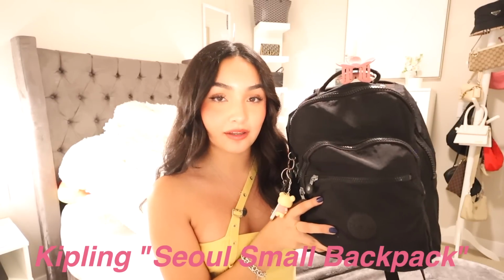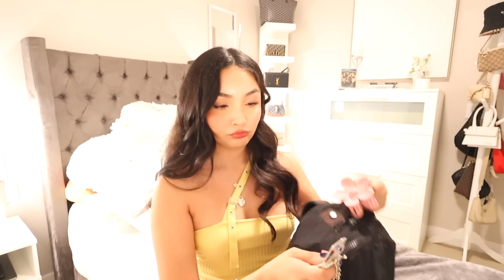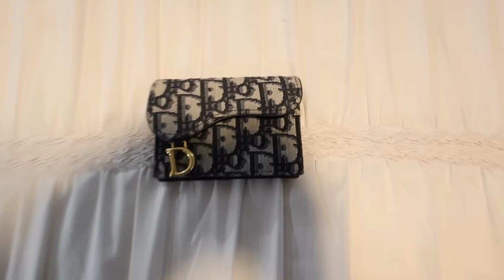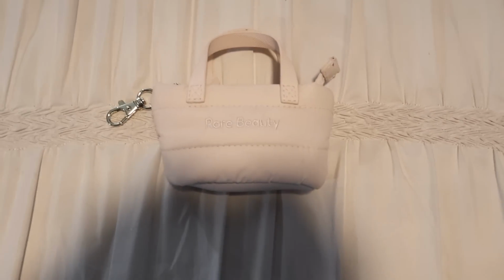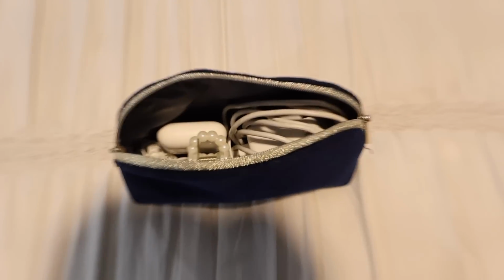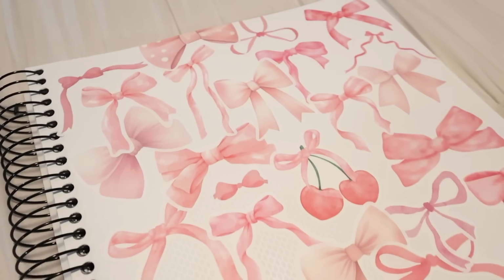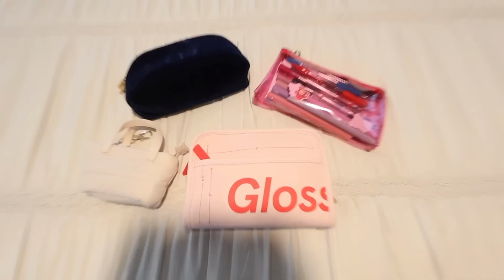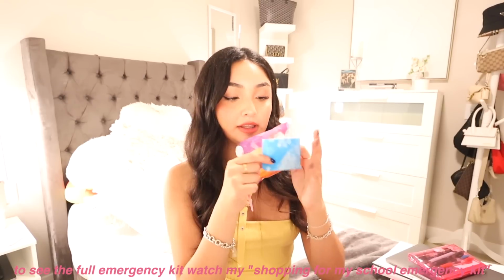what's in my backpack 🎀📚 (emergency kit, notebooks, etc.)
Hey besties!! Today, I showed you around my backpack for back to school as an incoming sophomore. These are my school & life essentials with a touch of my personality 🫶🏻

i love you all and you all matter. we all have a purpose, never forget that ILY